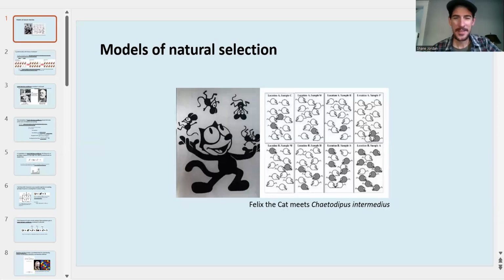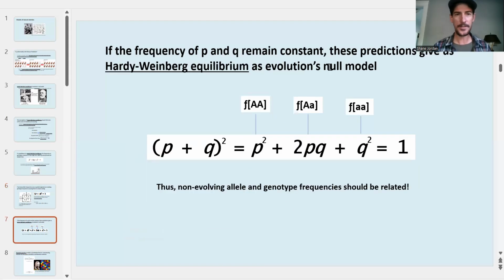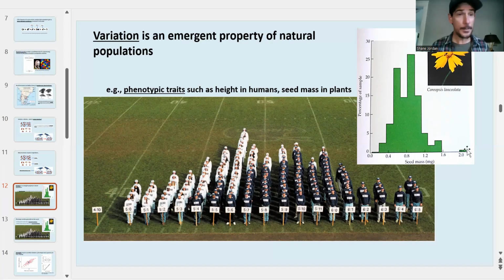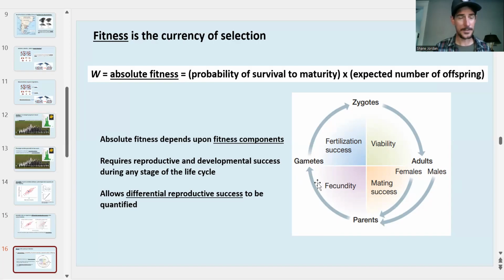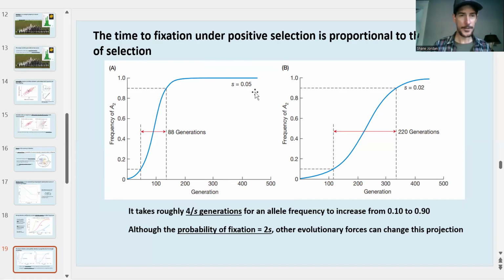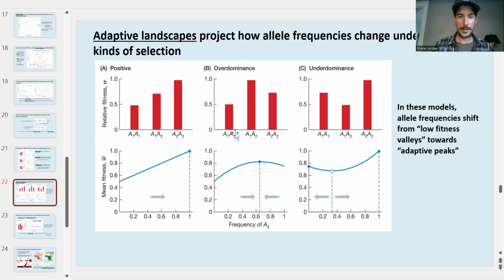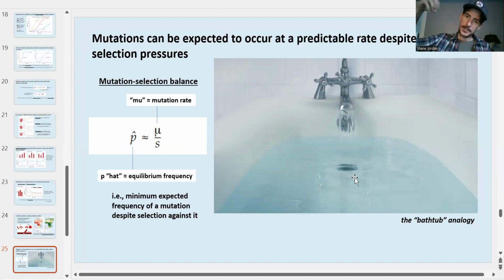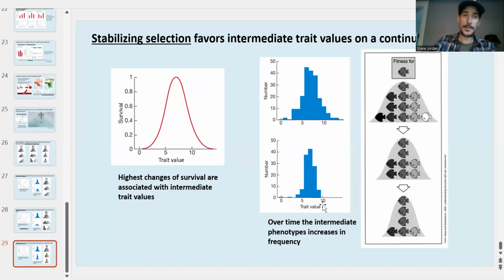Models of natural selection